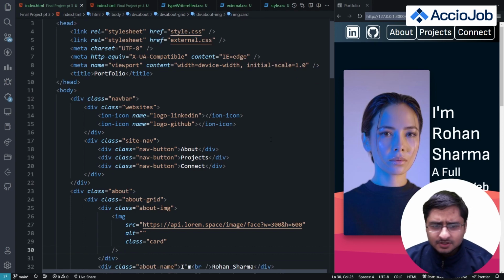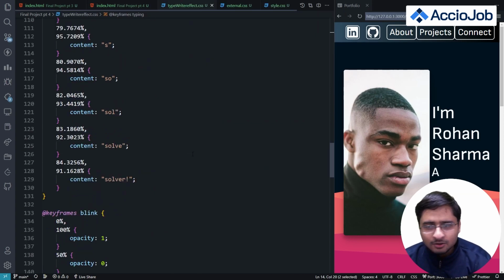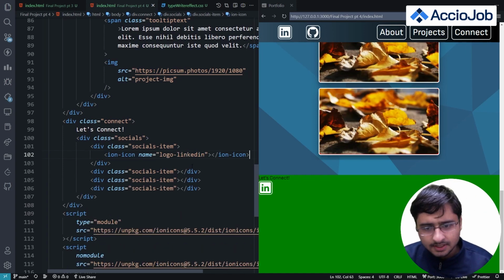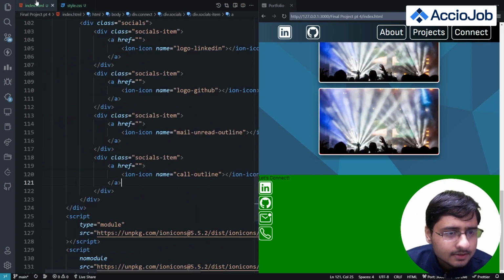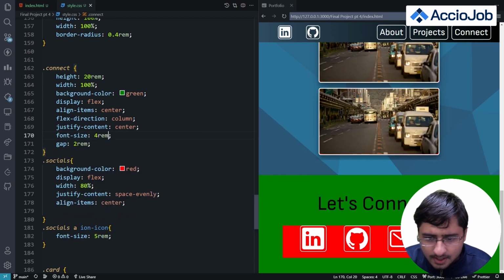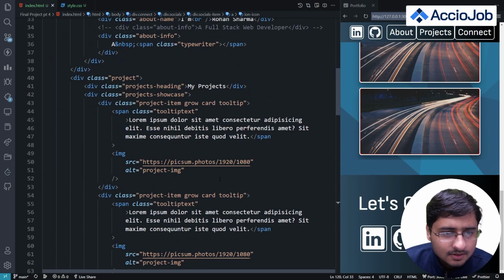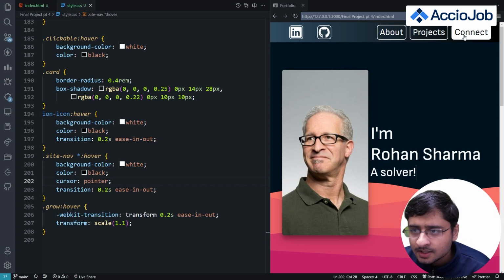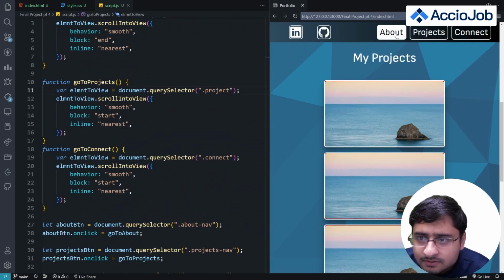Final Project Part 4 | About Section | HTML & CSS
Hello,
Links to external Resources And APIs